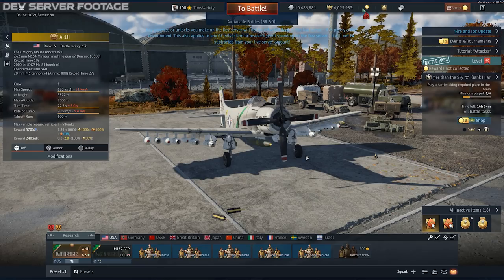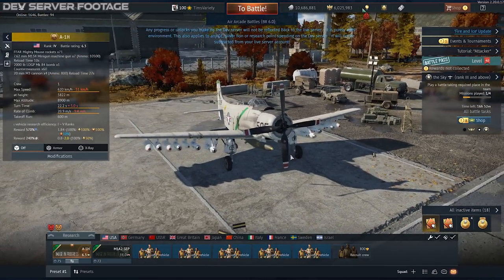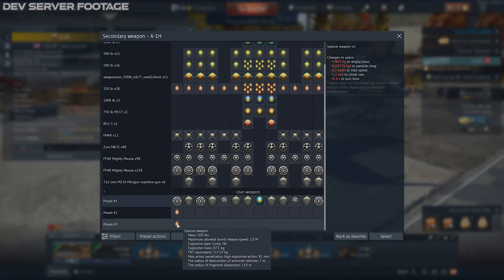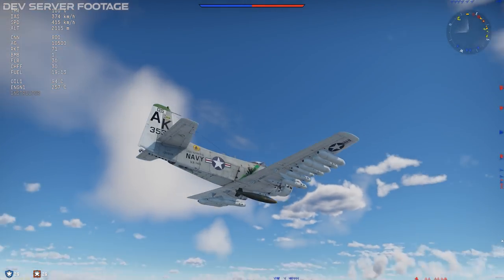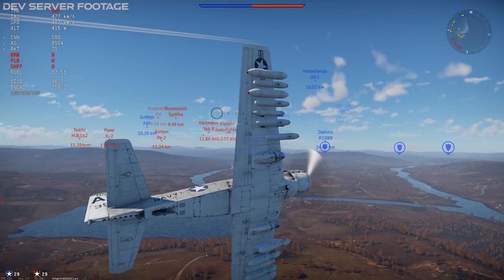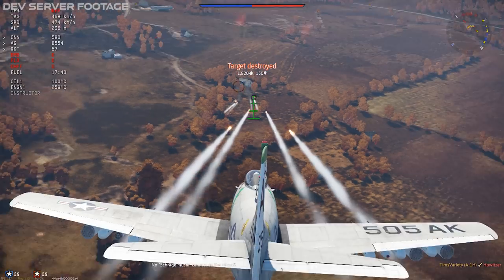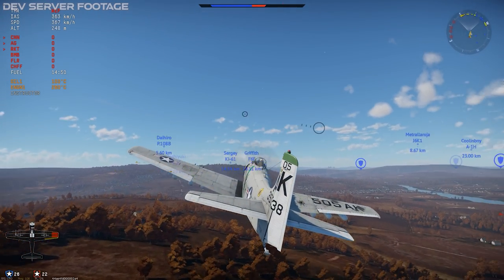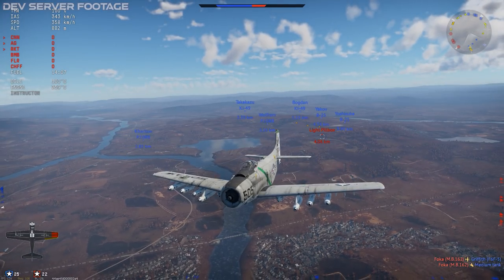War Thunder Dev Server : A-1H First Impression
Taking a look at the A-1H on the "Fire And Ice" dev server for War Thunder.